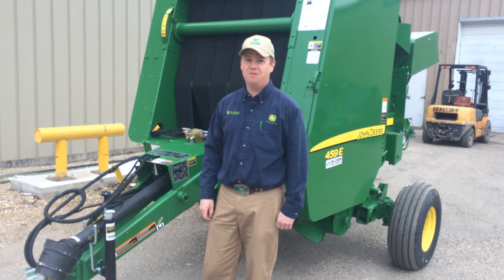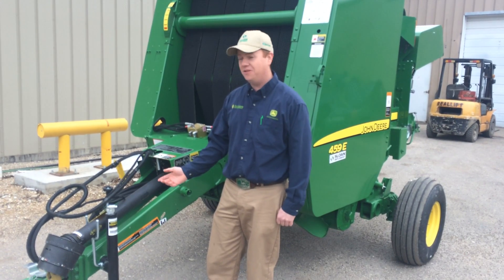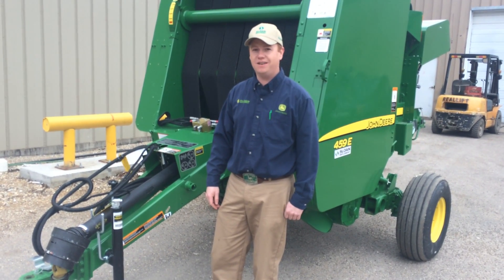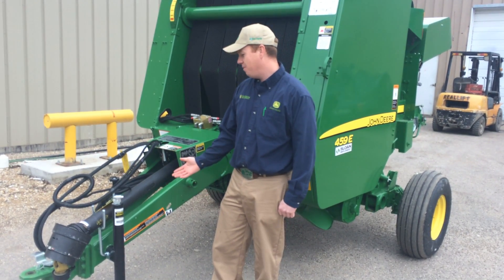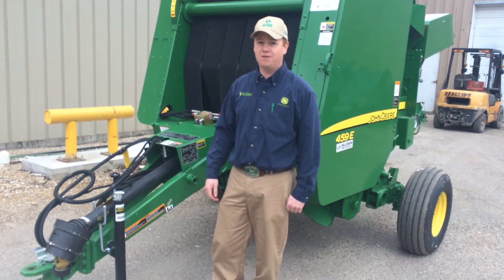White Hall, IL: John Deere 459E Baler Pitch Video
The White Hall, IL location of Sloan Implement submitted this video for week 5 of John Deere's 2017 National Sales Pitch video contest.  In this video, White Hall salesman Chad Schnettgoecke explains the features of the 459E Round Baler and why it is a great option for the small property owner that wants the features and convenience of a John Deere round baler without breaking the bank.